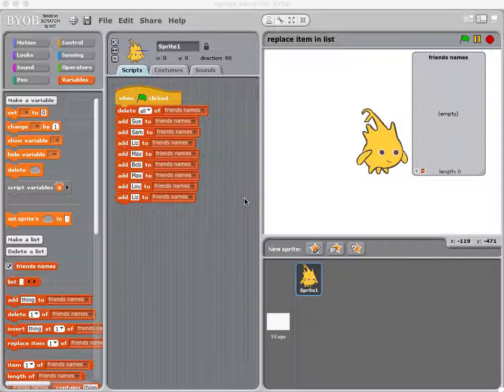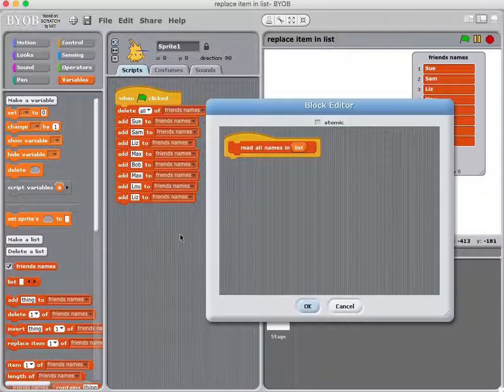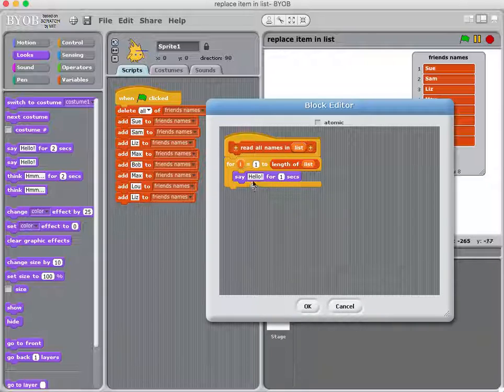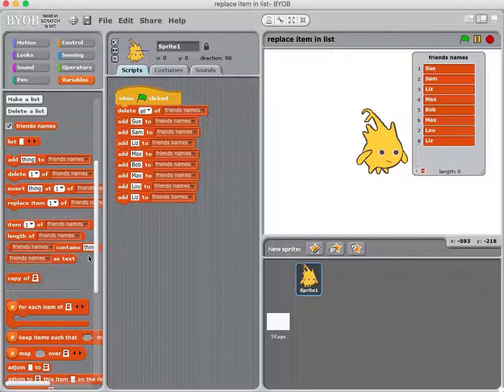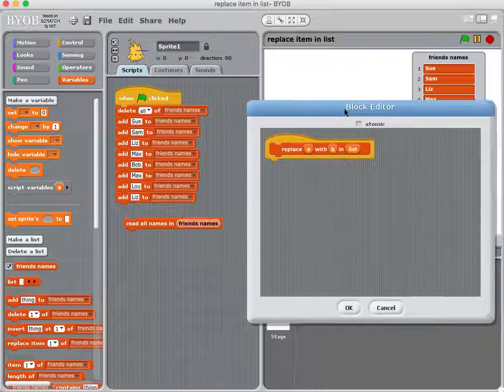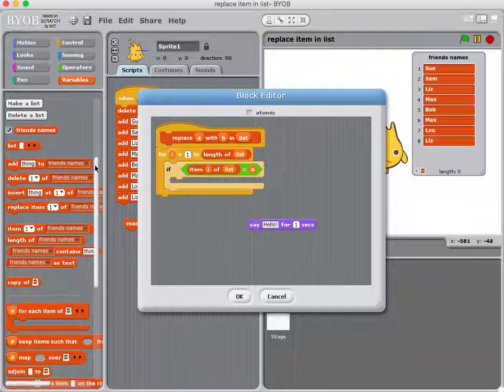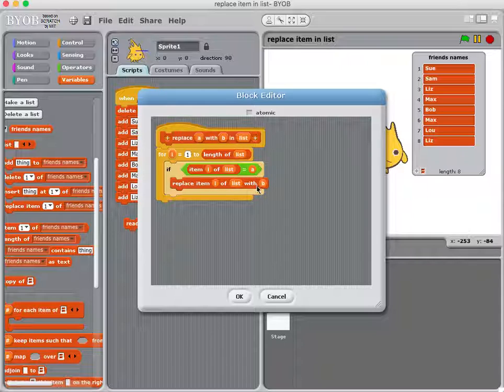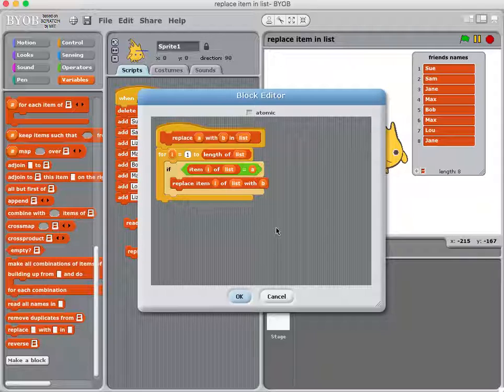replace item in list